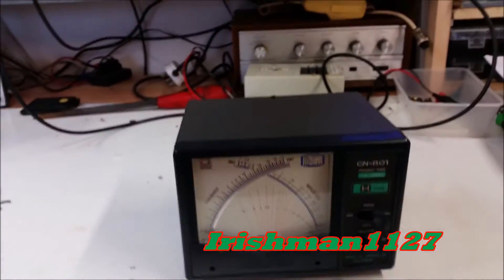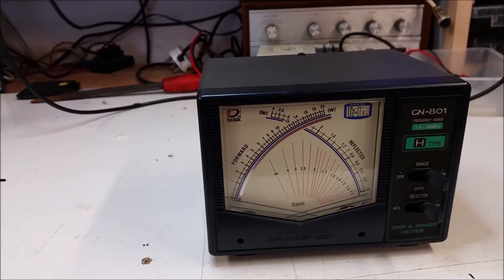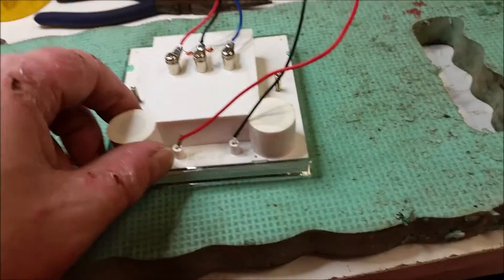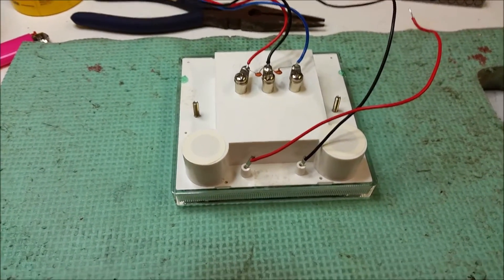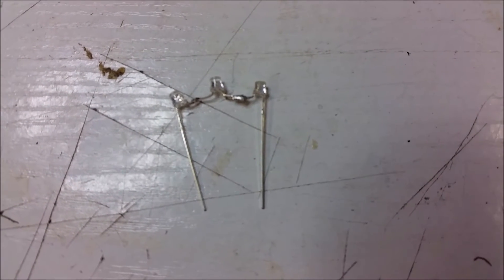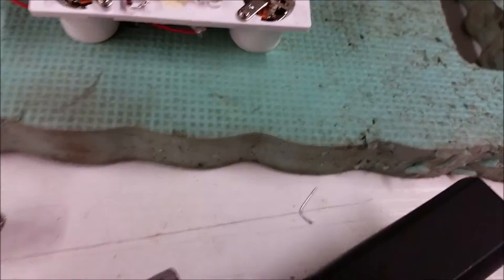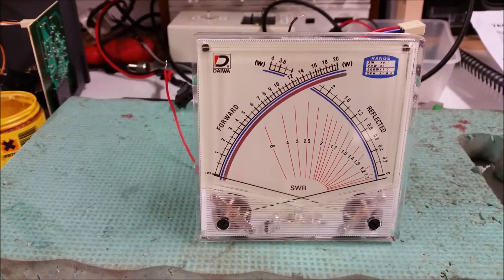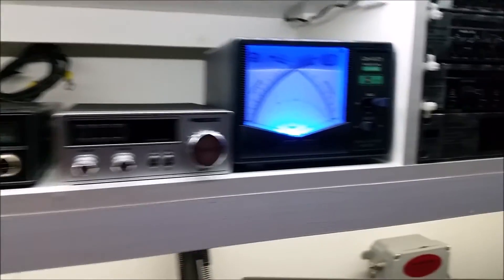Daiwa CN 801 Replace the blown axial bulb with LEDs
Change out the axial bulb when it blows for LED's 5mm in blue